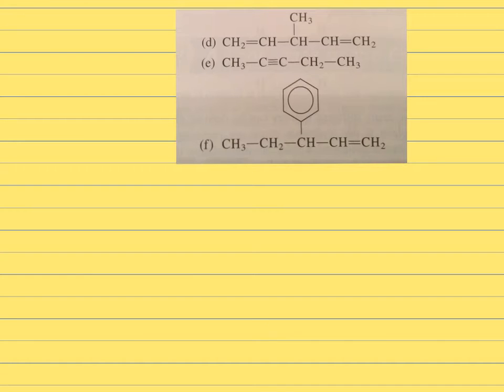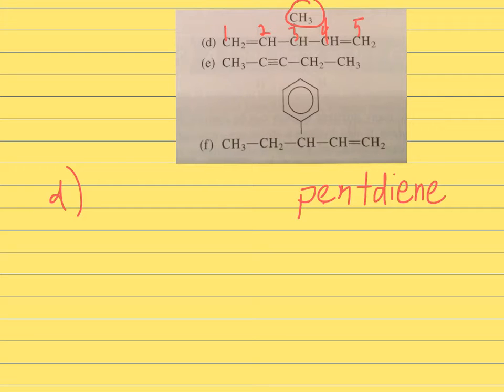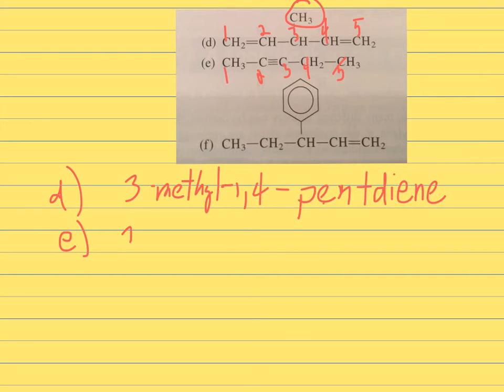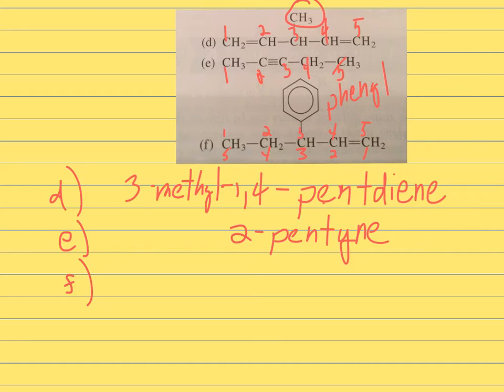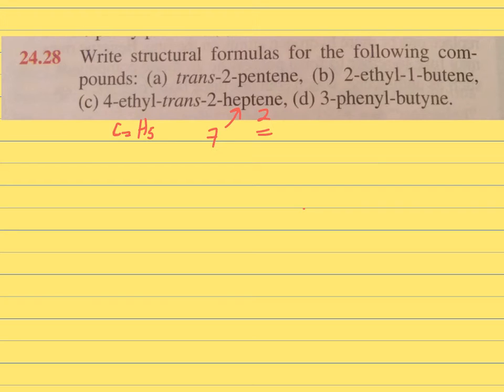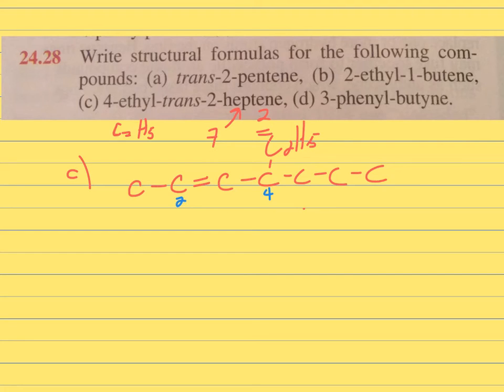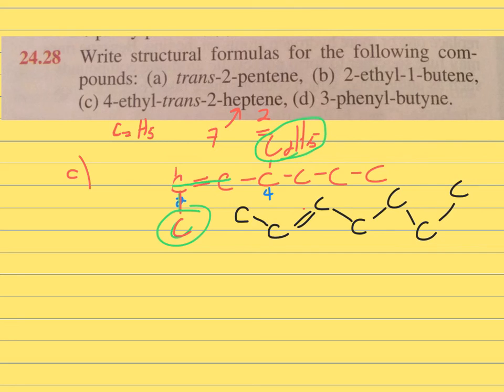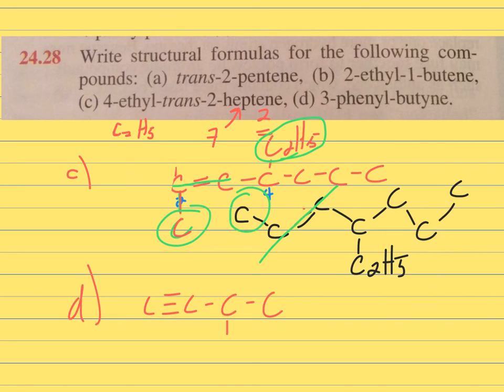Answers to 24.36 and 24.28